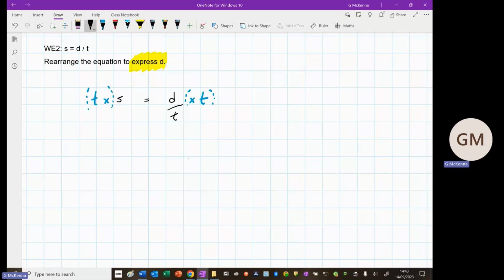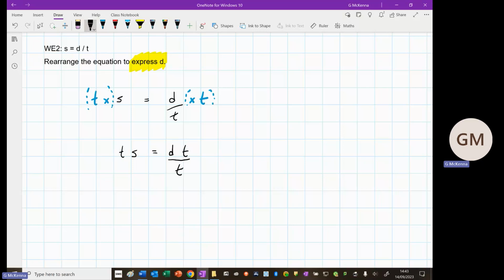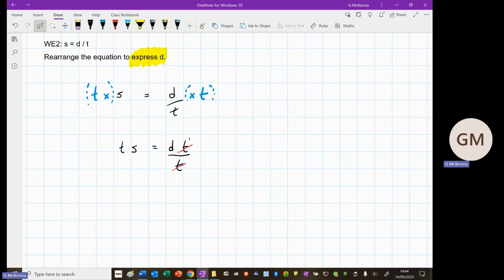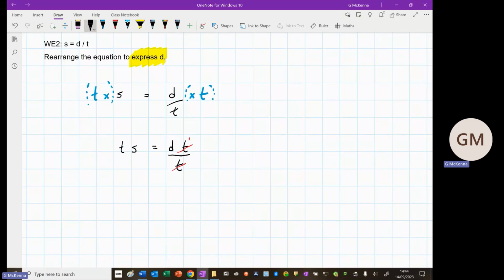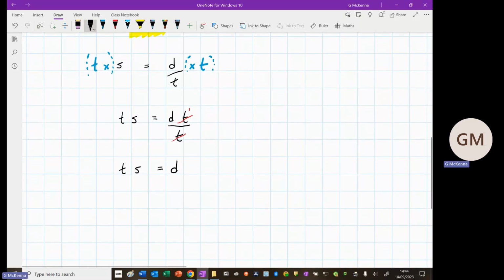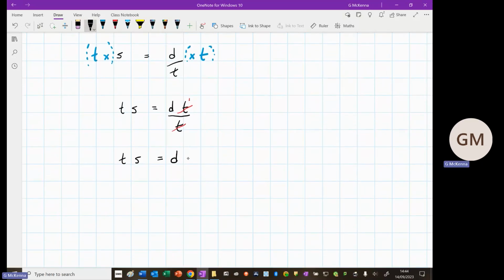WE2. Rearranging equations.